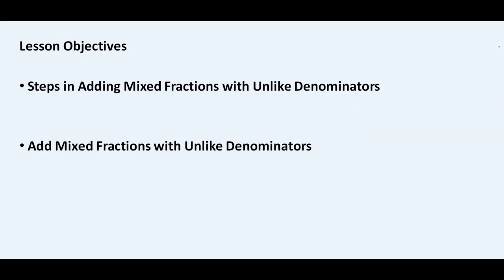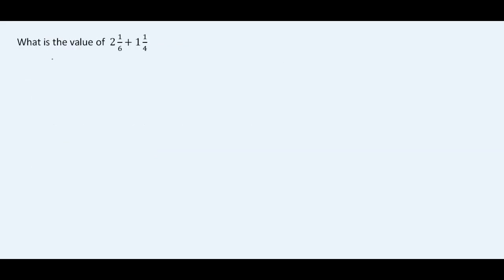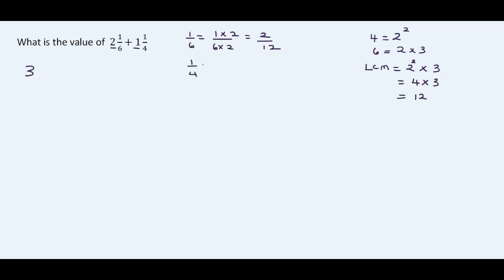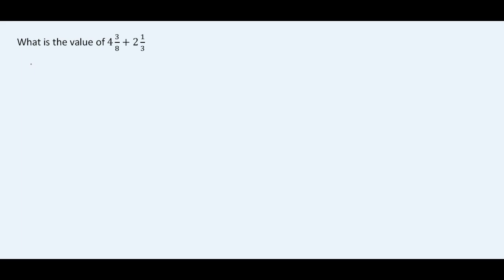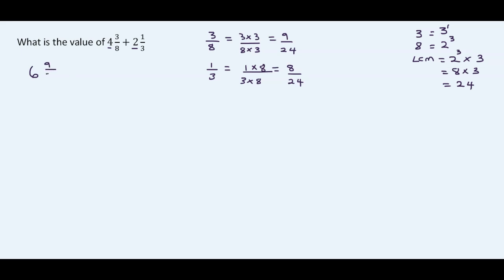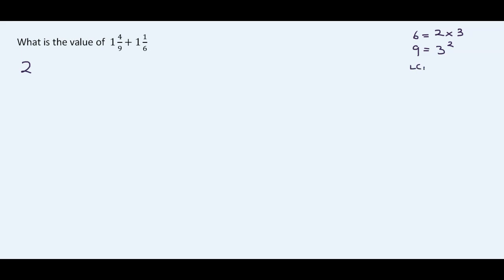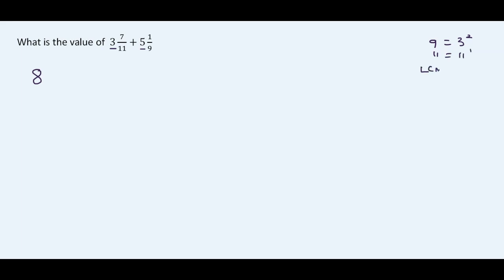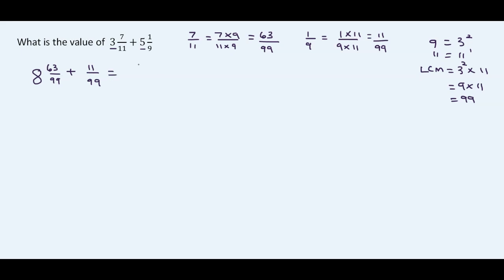Learn the Steps for Adding Mixed Fractions with Unlike Denominators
This video shows the students the steps that should be followed for adding mixed fractions with unlike denominators.

The video has a few examples for students to become more familiar with the process of adding mixed fractions with unlike denominators

Feel free to drop a comment so that we can better meet your needs.

If you would like us to provide you personal/private tutoring in a 1 on 1 setting, please

If you want access to our self-paced online courses, visit us